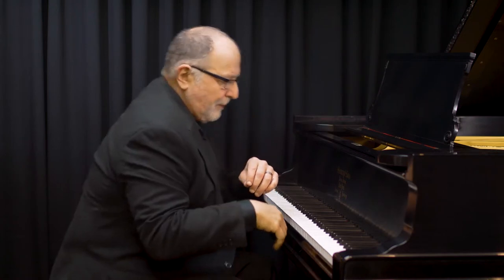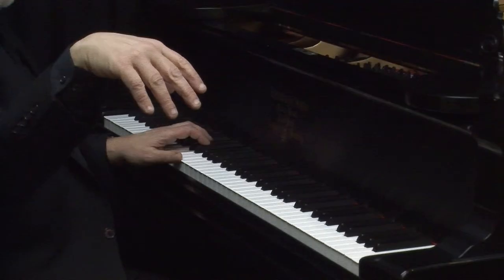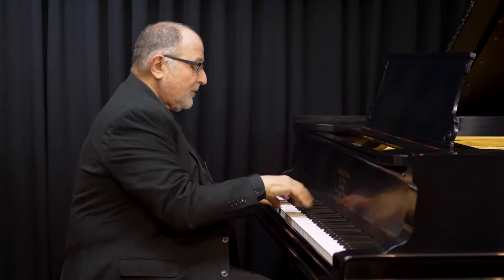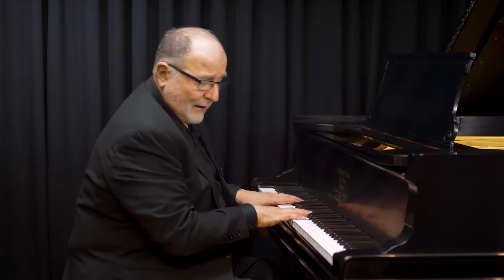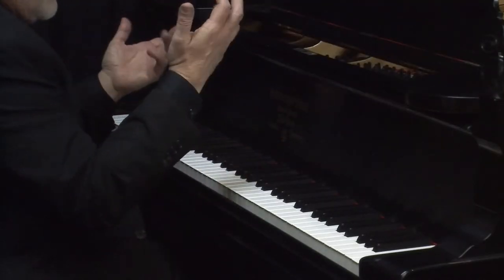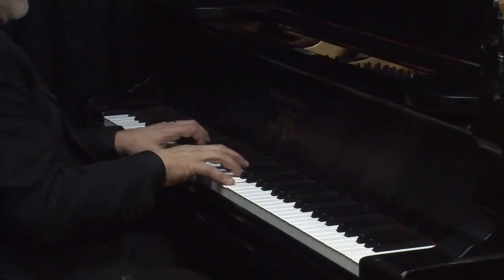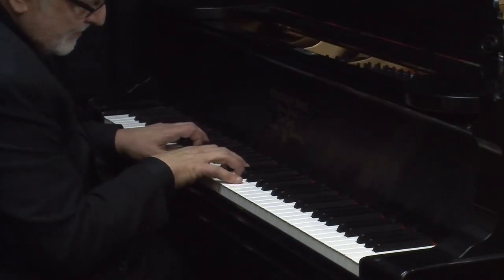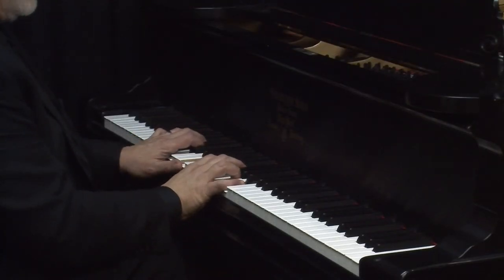Weight of the arm is essential to a beautiful piano sound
An approach that applies the weight of the arm is essential to a beautiful sound. Not only is the playing more more varied in texture, but also more supple and free of fatigue and physical pain.